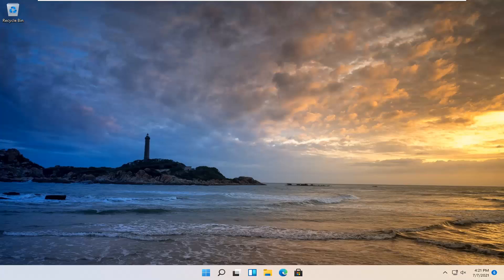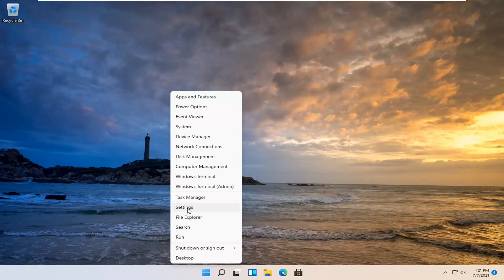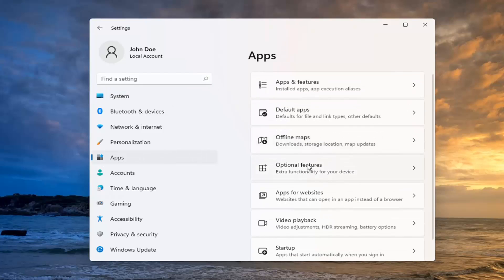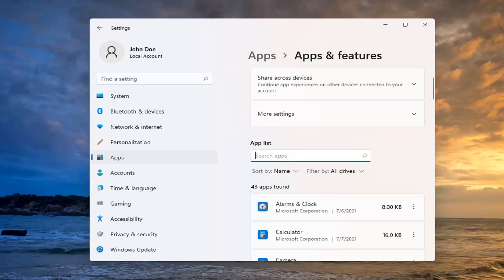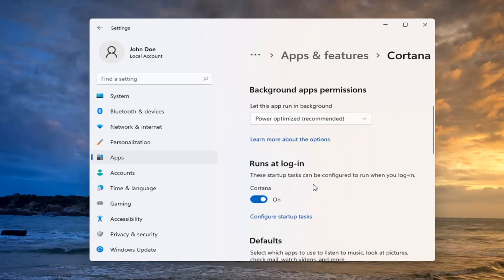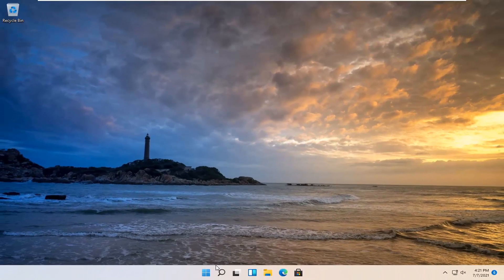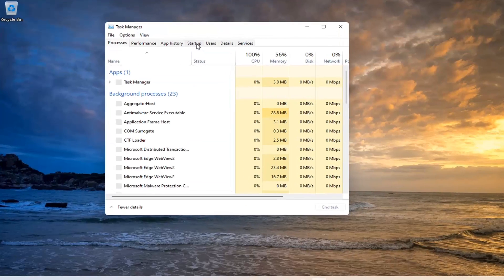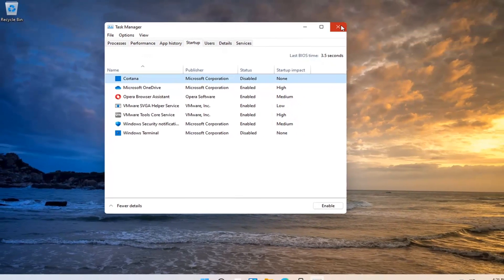How To Disable Cortana Permanently in Windows 11 [Tutorial]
This tutorial explains how to temporarily and permanently disable Cortana in Windows 11. Additional information covers how to prevent Cortana from recording and storing your search habits and history.

Microsoft doesn’t want you to disable Cortana. You used to be able to turn off Cortana in Windows 11, but Microsoft removed that easy toggle switch in the Anniversary Update. But you can still disable Cortana via a registry modification or group policy setting. This transforms the Cortana box into a “Search Windows” tool for local application and file searches.

Cortana has become increasingly restrictive since Windows 11’s release. It was previously updated to ignore your default web browser. Cortana now always launches the Microsoft Edge browser and only uses Bing when you search. If that sounds like something you wouldn’t want to use, here’s how to turn it off.

Perhaps one of the biggest features in Windows 11 is the arrival of Cortana, Microsoft's answer to Apple's Siri and Google Now. Cortana is the "world's first" digital assistant capable of helping users on many tasks. The more it learns about you, the more it understands you and it'll be able to assist you more efficiently.

Cortana in Windows 11 never really lived up to its legendary name. Even away from the desktop, gradually Cortana has been killed off, with mobile access and the Invoke smart speaker consigned to the tech scrap heap.